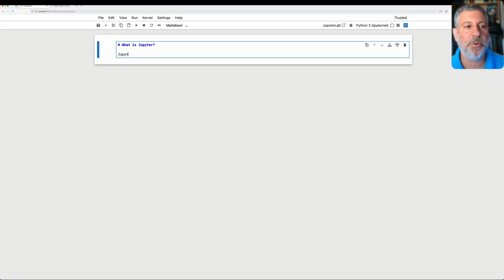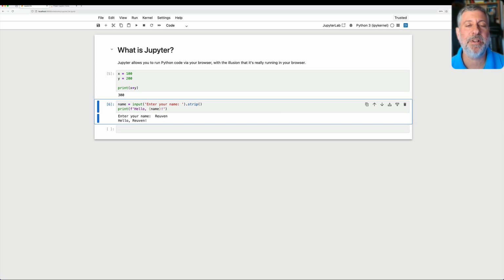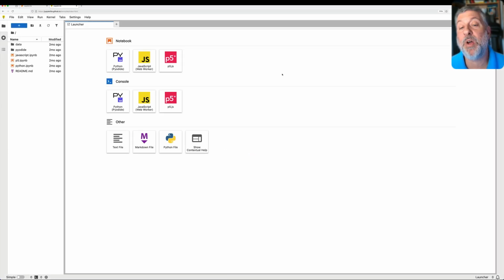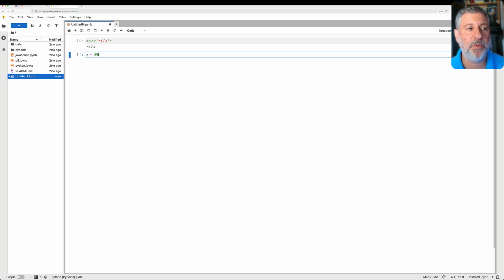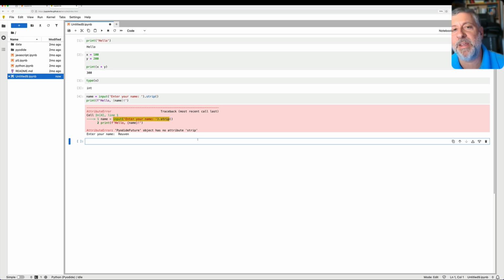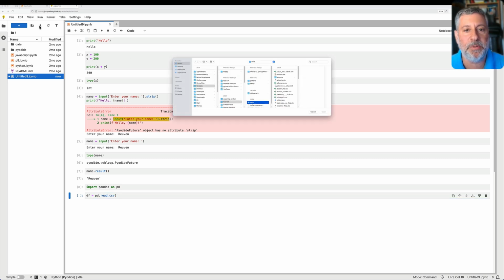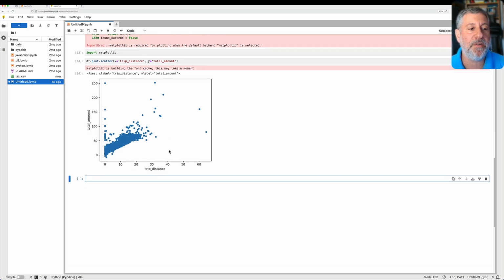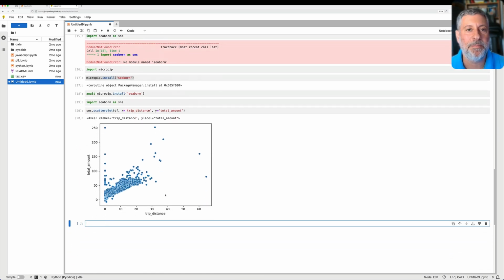JupyterLite: The good, the bad, and how to use It effectively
Want to use Jupyter, but can't (or don't want to) install it? In this video, I introduce JupyterLite, which sits completely inside of your browser. How does that work, and how is it different from regular Python and Jupyter?